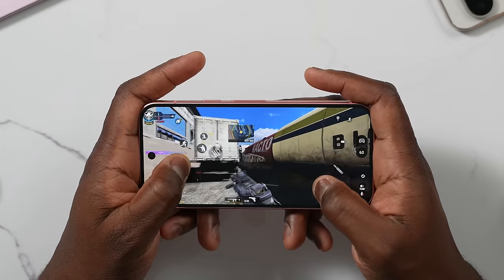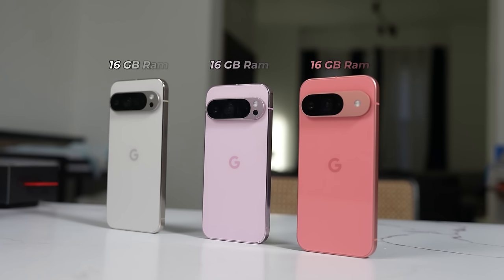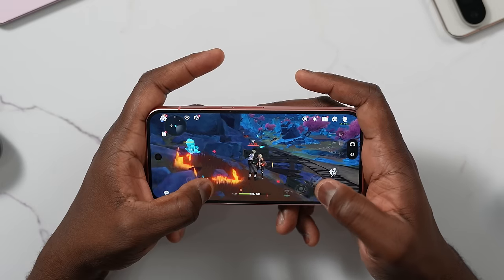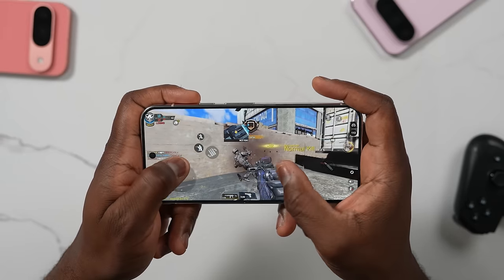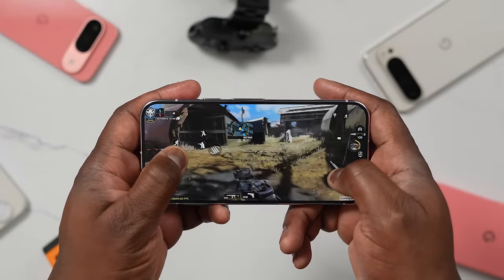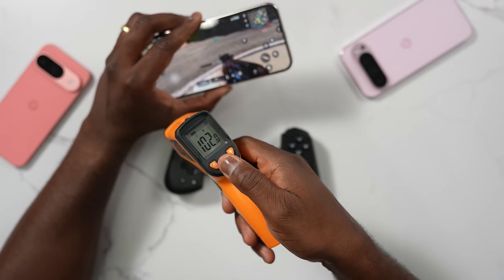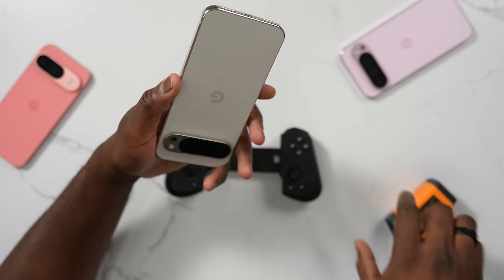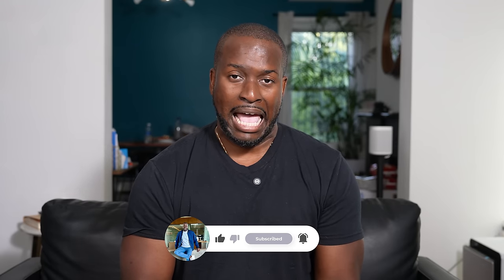Pixel 9, Pixel 9 Pro & Pixel 9 Pro XL Gaming: Any good?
The New Pixel 9 series of devices comes with Google new Tensor G4 processor, we know it has some pretty impressive AI capabilities. But what about gaming. Since the internal hardware is similar on the Pixel 9, Pixel 9 Pro & Pixel 9 Pro XL. Let see how good gaming performance is and if they are any difference while gaming